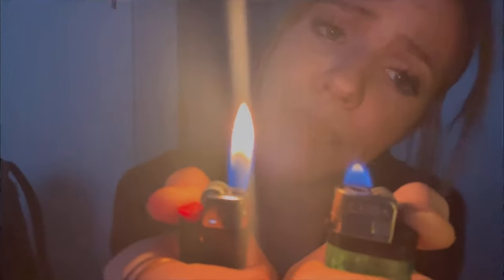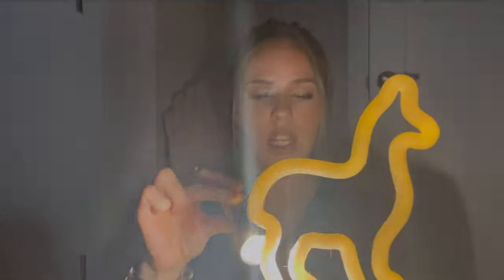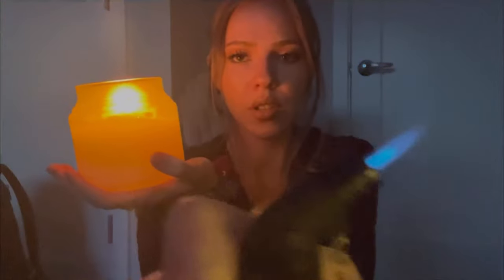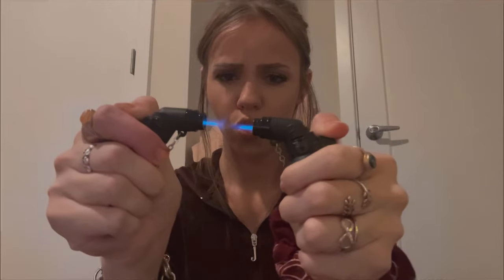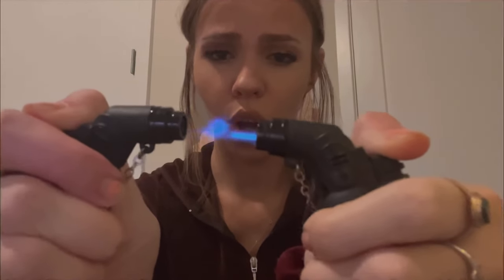ASMR follow the light, flame, candle + MOREEE! 🔥🔦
Hi!!! For those of you who happen to like flashlights or flames, this has all sorts of it!!
It’s a little more of “visual” asmr rather than sound - so if it’s not your thing, that’s okay!!!

I can’t wait to see u again… Have a great night and an even better sleep!!

Timestamps!!!

0:00 - Preview + introoo:)
0:53- Flashlight 🔦
2:25 - Lighter flame🔥
3:00 - Comparing dull & bright flame
3:30 - Tracing with light
4:10 - Candle! + Torch
6:38 - Light in foam tube
7:10 - Magnifying glass flashlight
8:16 - Far, close, far, close
8:46 - Inspecting you
9:07 - Flashlight pt. 2
9:55 - Light inspection pt. 2!!
10:14 - Comparing them ALLLL! Which do you prefer?? (My fave)
12:12 - Outro / Ramble lol